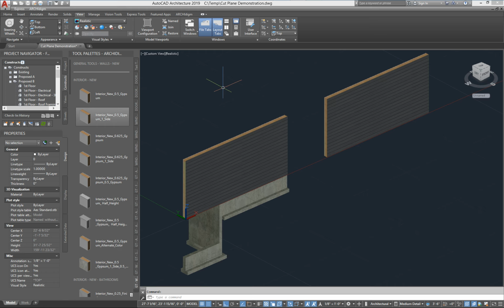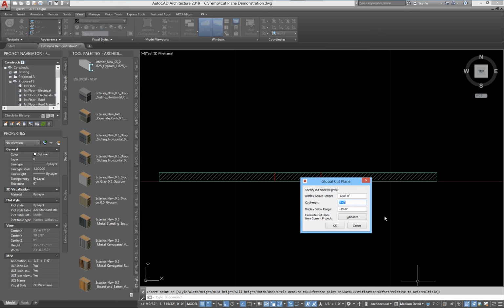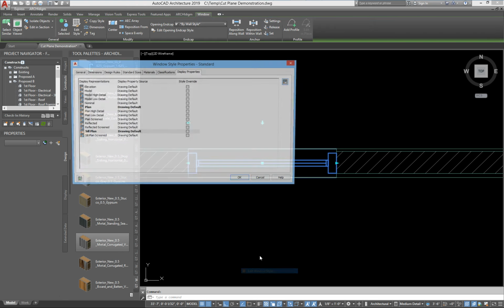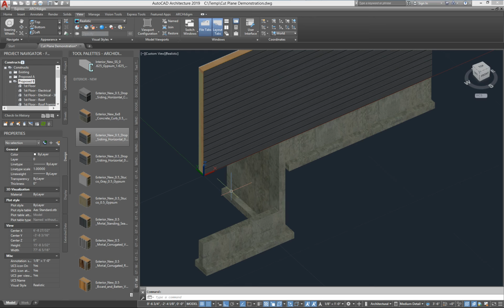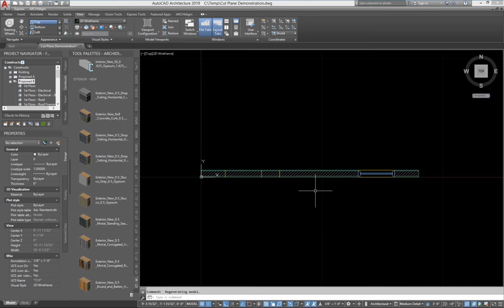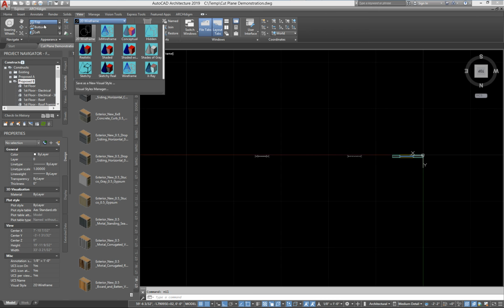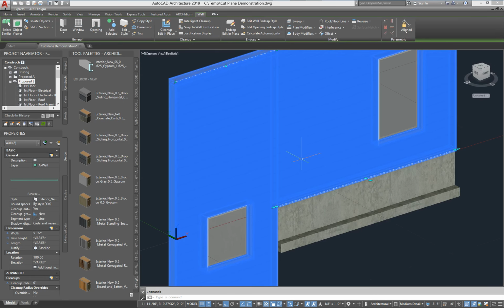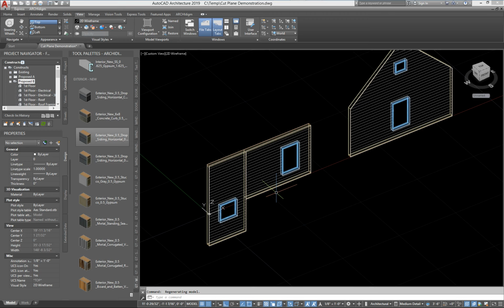Cut Planes in AutoCAD Architecture Part 1 of 3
In this discussion we will look at the Global Cut Plane Settings, Wall Cut Planes and how those settings affect Doors, Windows and DWA's.